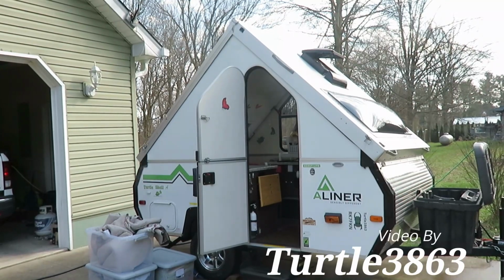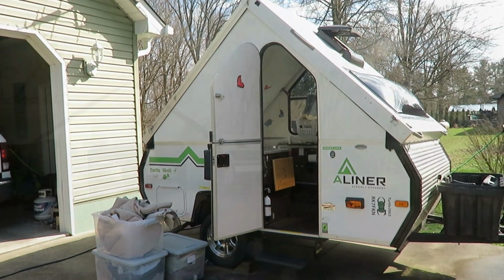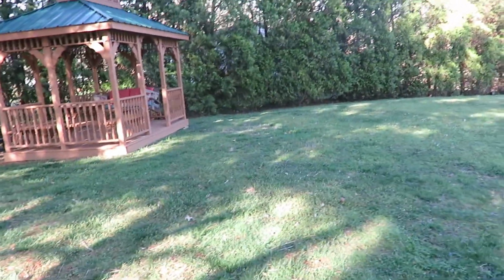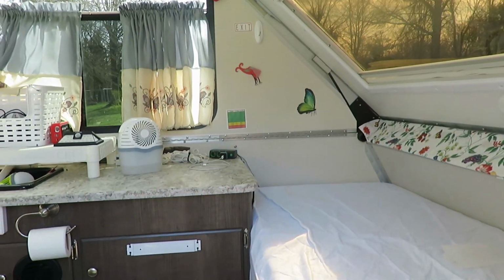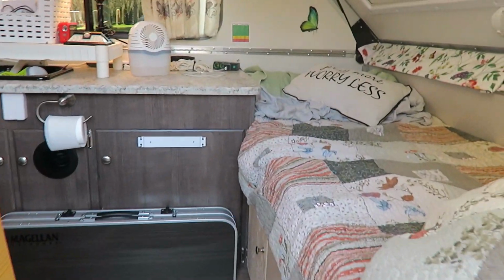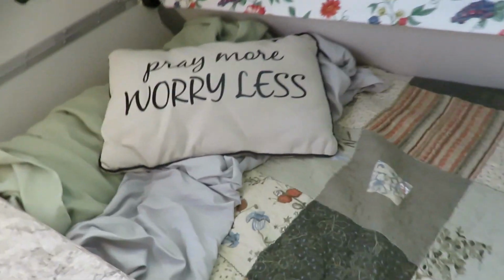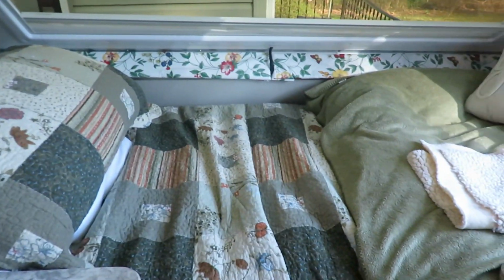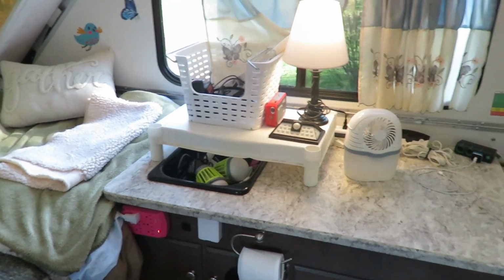Getting Ready for the 2020 Camping Season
Despite all the uncertainty going into the 2020 camping season. I am now set up and ready to go. Hoping for a great camping season with a few plan B put in just in case.